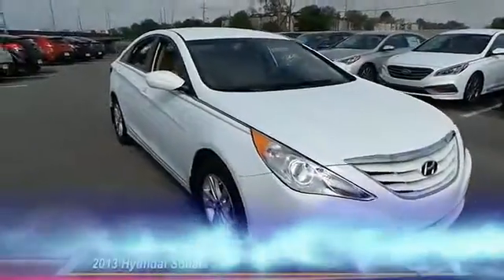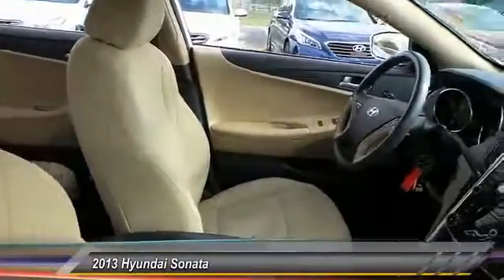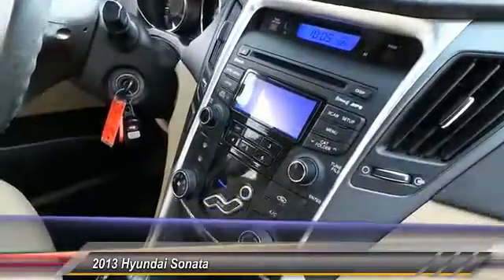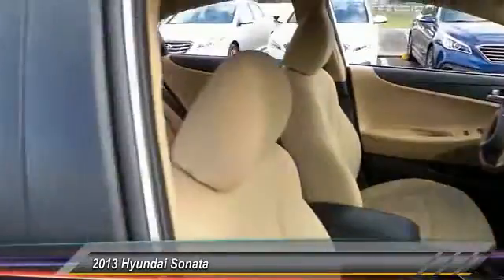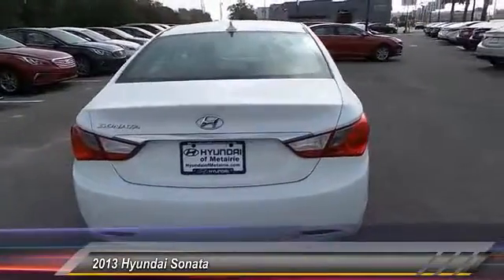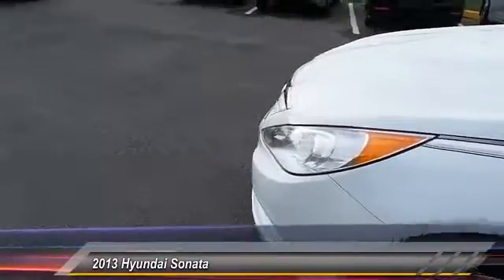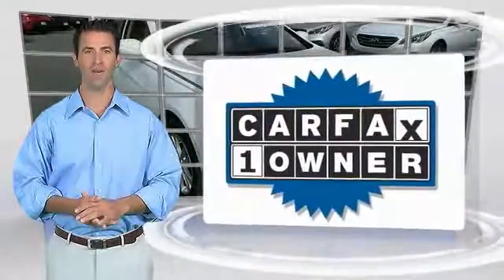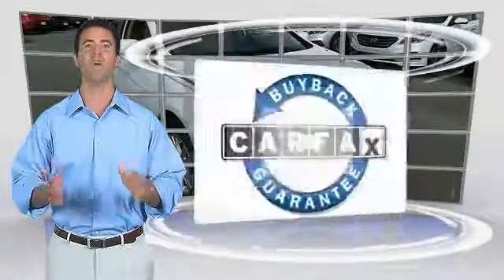2013 Hyundai Sonata Metairie LA H176157A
2013 Hyundai Sonata GLS

Pick up this Shimmering White 2013 Hyundai Sonata, available today at Hyundai of Metairie. Featuring Automatic transmission, it has 25580 miles. This could be the one you've been searching for.